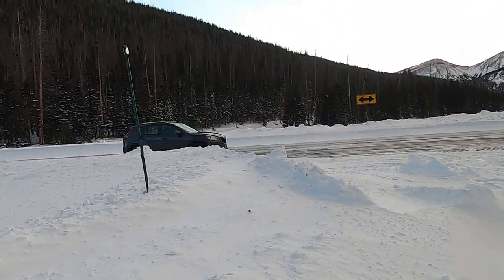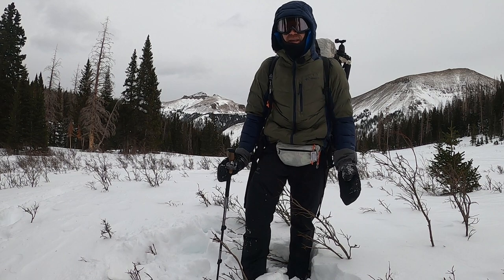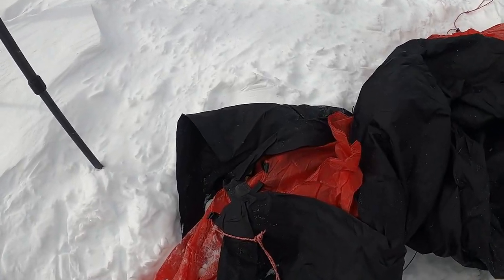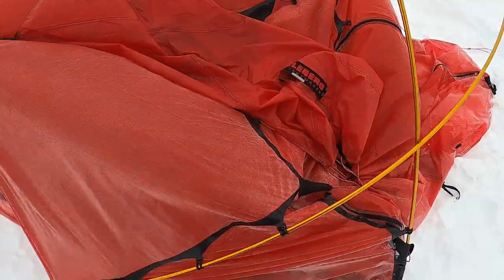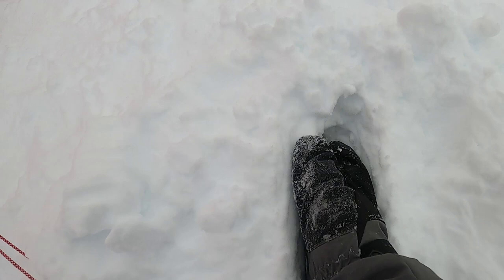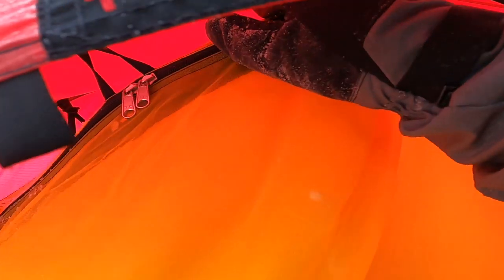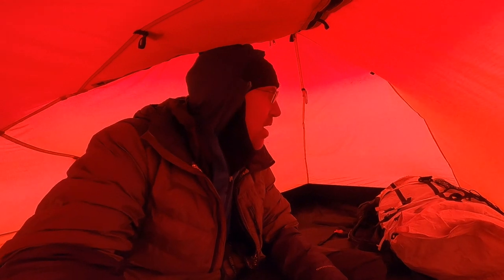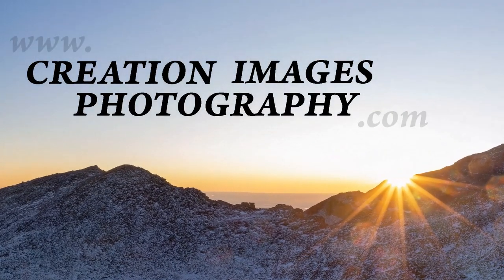Hillberg Jannu Field Test, Demonstration, and Review || Winter Backpacking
This video is a comprehensive field test, demonstration and review of the Hilleberg Jannu 4-season, 2-person tent after one year of using it on many winter alpine backpacking trips. I described some of the mistakes I’ve made with the Jannu and other tents I’ve had. I go on a December snowshoe five miles up to Thunder Pass (11,297’) on the border of Rocky Mountain National Park and Colorado State Forest, where I set up the tent in extremely cold and windy conditions while discussing the pros and cons of the Jannu. I give my use recommendations after a night holding the sides of the tent in place during violent winds.

Hilleberg Jannu Tech Specs:

Minimum Weight 2.8 kg / 6 lbs 3 oz
Packed Weight 3.2 kg / 7 lbs 1 oz (more with snow stakes)
Stakes (pegs) - Comes with 15 V-Peg
I use MSR Blizzard Stakes in the winter.

Kerlon 1200 outer tent fabric and 9mm poles make for a very lightweight yet supremely stable tent.

All season construction: outer tent walls extend to the ground and mesh areas are backed with adjustable fabric panels.

Dome construction with multiple pole crossing points provide outstanding snow-load handling capability.

A good amount of room for two occupants and their gear.
Linked but separable inner and outer tent for simultaneous pitching.

Self-supporting dome design requires only the vestibules to be pegged, and the straightforward short sleeve and clip pole system make for quick, easy set up.

A single entrance and vestibule afford easy access and plenty of storage space, but keep the weight very low.

An optional footprint covers the entire area of the outer tent, including the vestibules. It connects directly to the tent, and can be left attached during pitching.

The outer and inner tents can be used separately. Pitching the inner tent alone requires optional pole holders (see accessories).